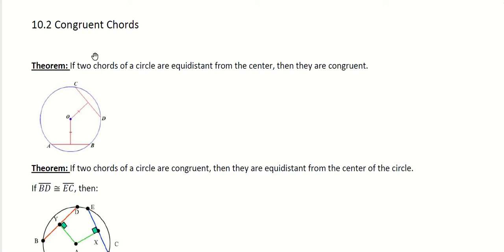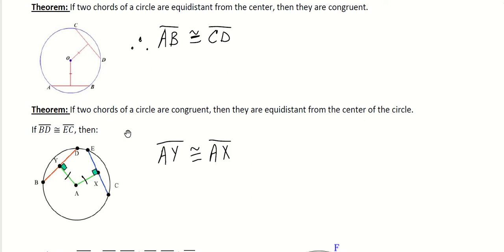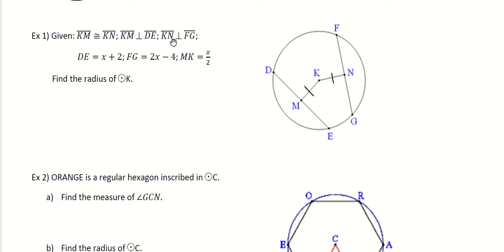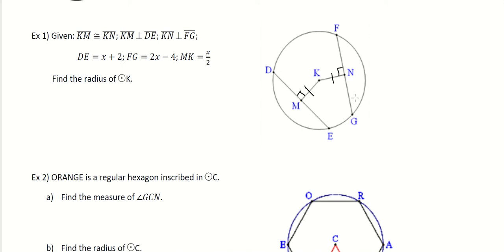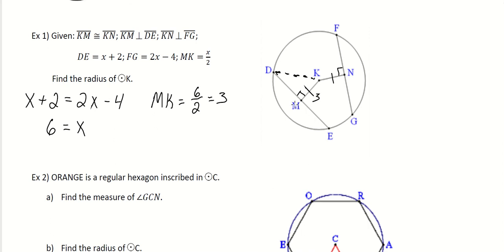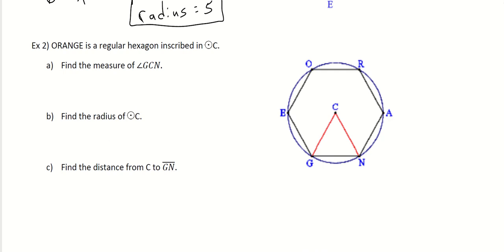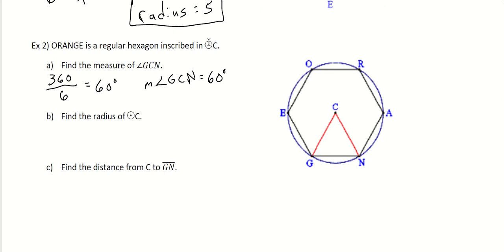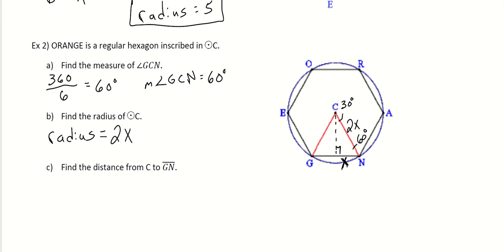Week 2 Class 1 - 10.2 Notes